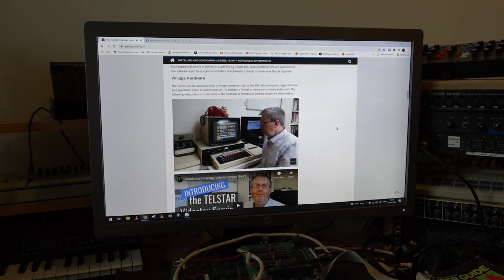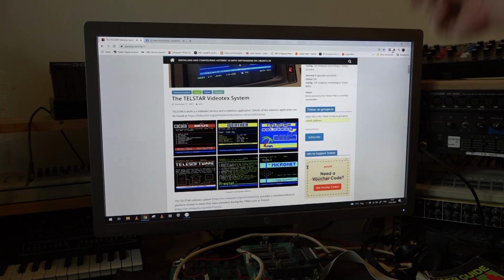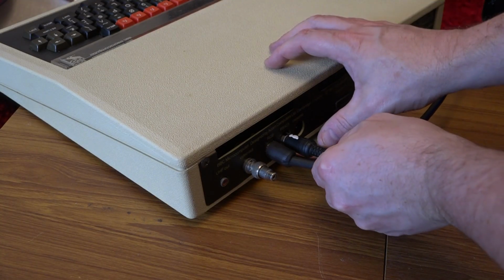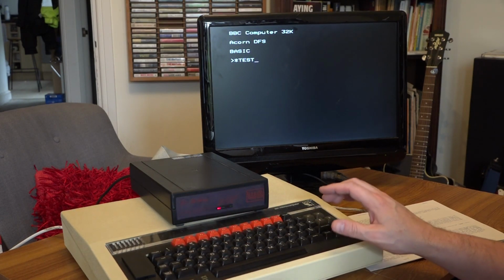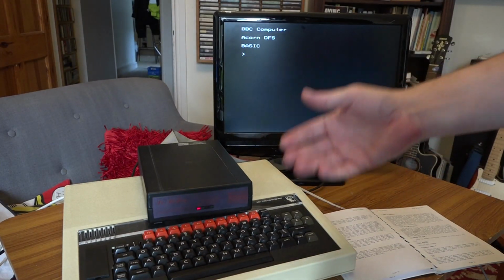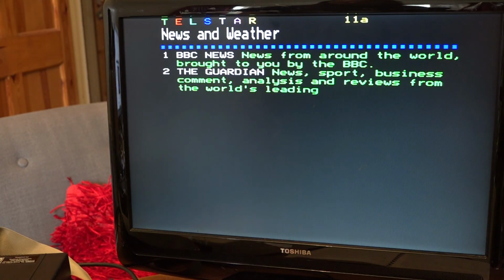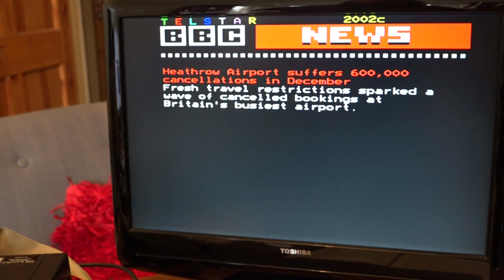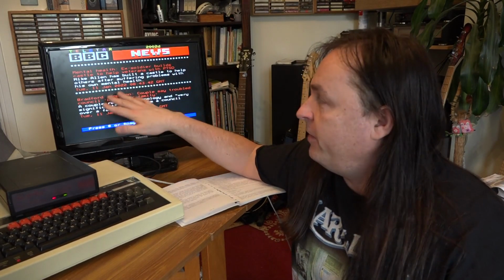Can you really get BBC News on a 40+ Year Old Acorn BBC Micro??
There are so many cool things out there for people into old computers but this is one of the most fun. Telstar set-up by John Newcombe is a ways that you can connect your BBC Micro (as well as other old 8bit computers) up to be able to access things like BBC News.

This is based on the Prestel system something I could have only dreamed about using when I was a kid as this was all out of reach.

Anyhow this is just a quick demo of how easy it is to do and also to show how rather cool the Watford Electronics ‘Le Modem’ is.